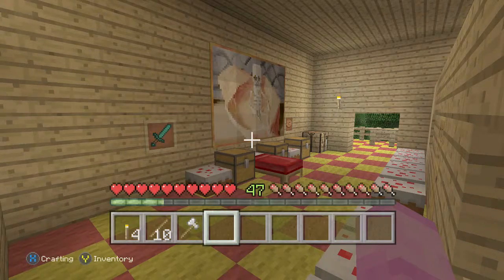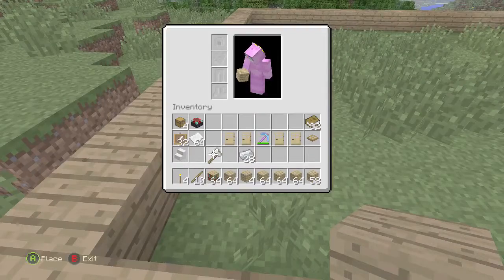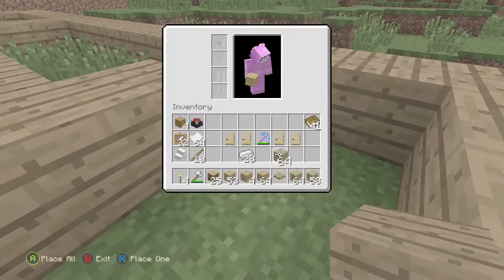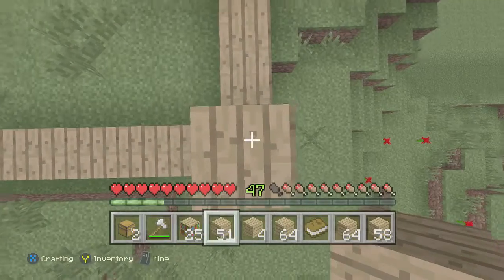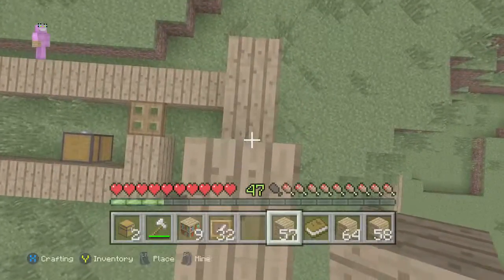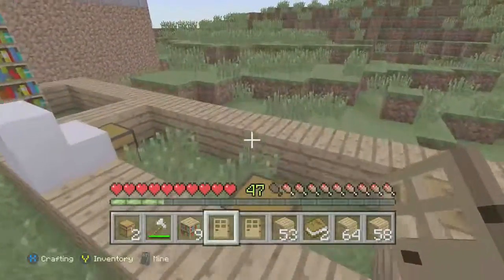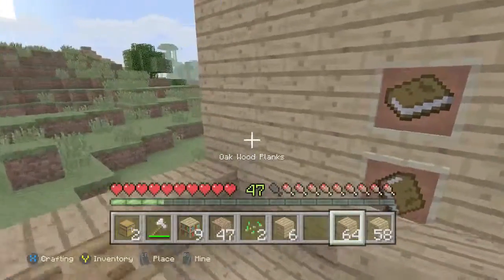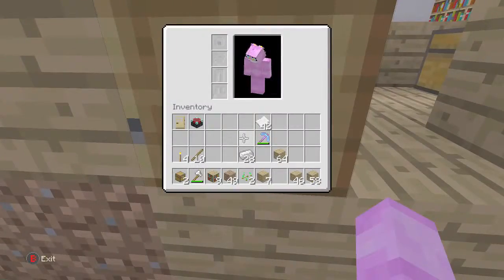Minecraft - Rookstars Building A Newsagents - Episode 33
In this fun video, The Rookstars have decided to add a Newsagents to their Rookstars World.  Find out how you can too, and maybe if your a member of Rookstars.com you will get the chance to visit the newsagents for yourself :-)   Don't forget to hit the like button for us please, and click on the subscribe button to our kid safe YouTube channel.  This will make sure you don't miss out on other hints and tips, tutorials, and loads of fun stuff.

Were just starting out on our dream, and are learning every day so please bear with us, and your help is really appreciated.

Please remember to always stay safe while gaming, us Rookstars are all about " kids helping kids enjoy gaming safely online "

The Rookstars